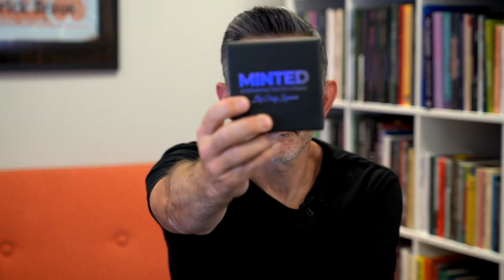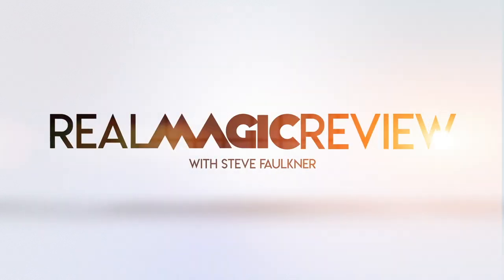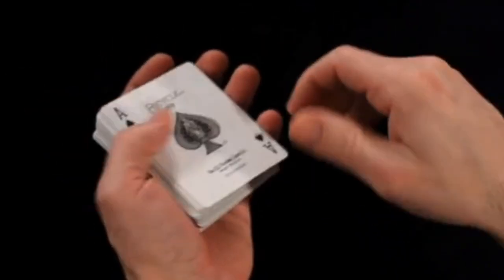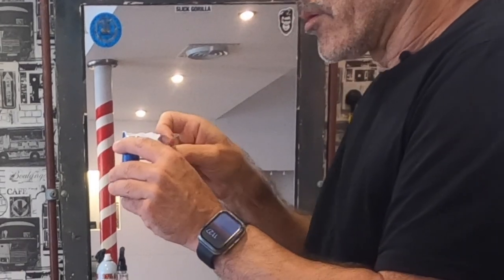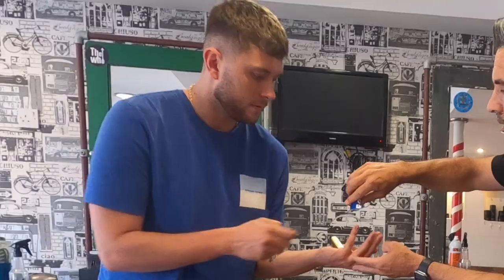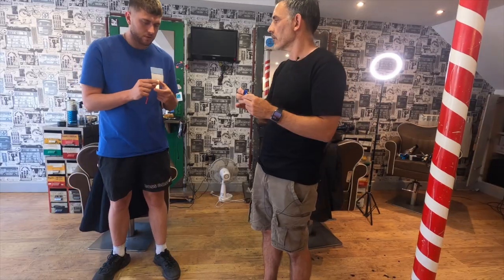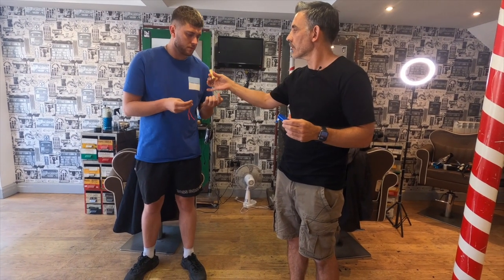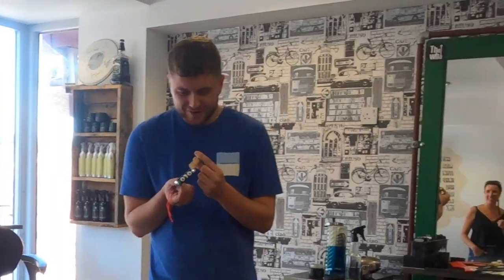Minted by Craig Squires Review